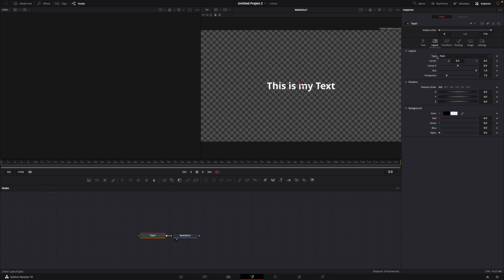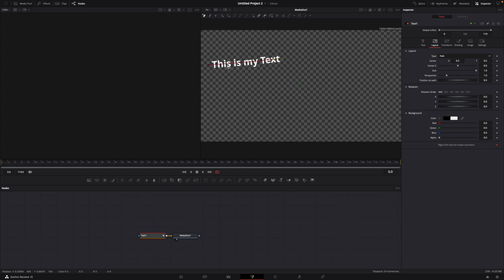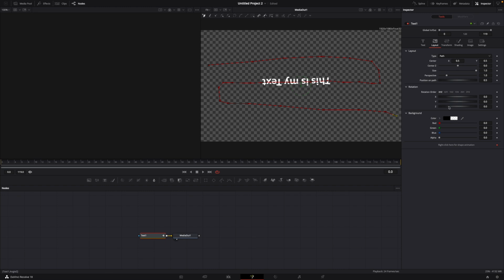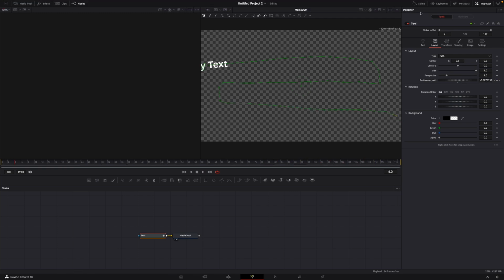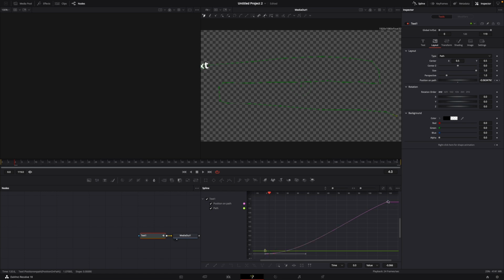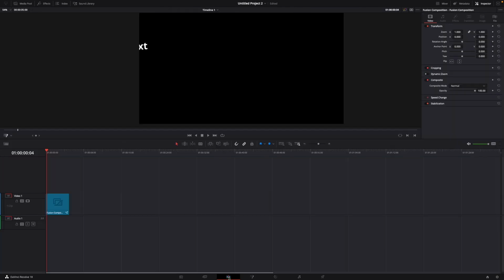How to Animate Text to Follow a Path in DaVinci Resolve 18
Hey guys,
in this tutorial i will show you how to Animate Text to Follow a Path in DaVinci Resolve 18.